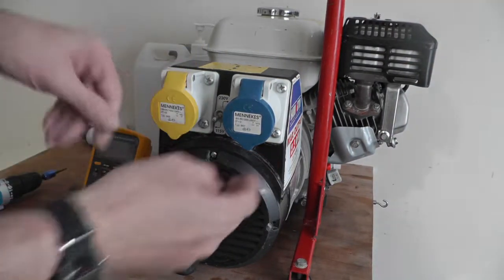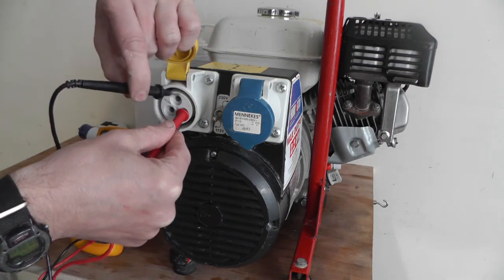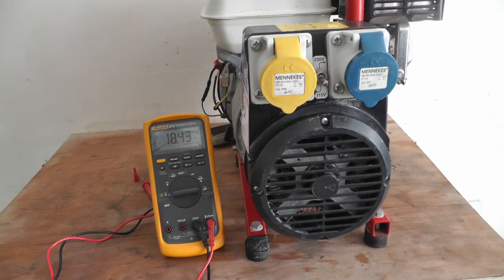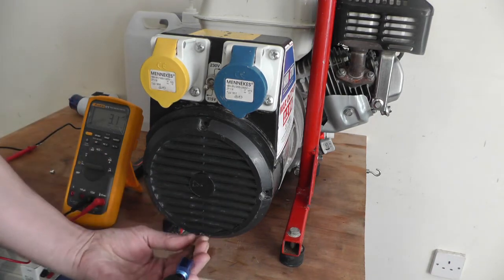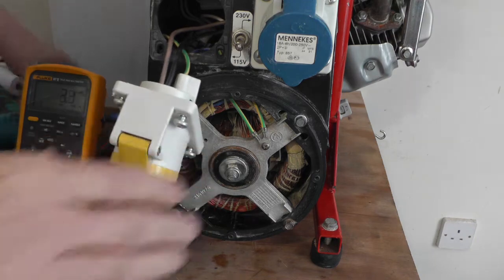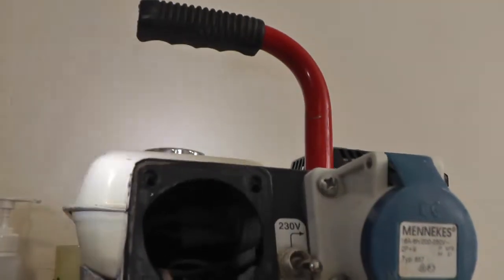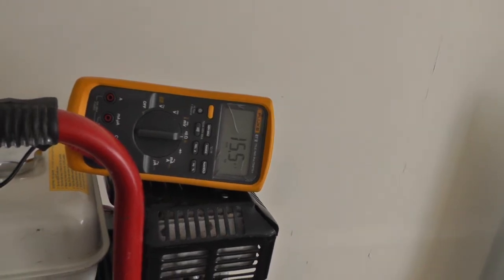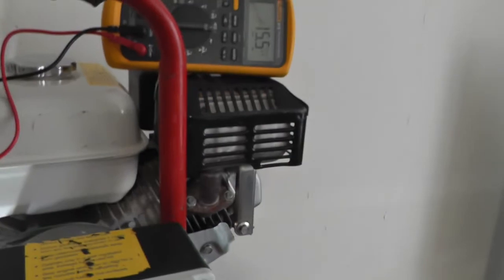Honda brushless generator testing voltages ~ low voltage repair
Learn how to test the head unit of a brushless 115v and 230v electrical generator